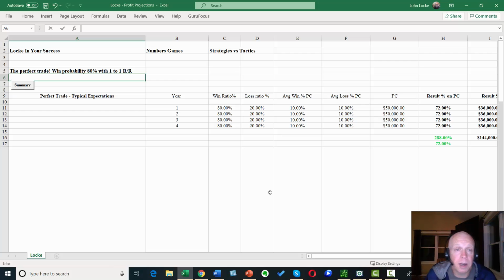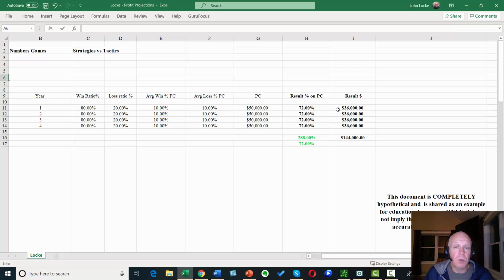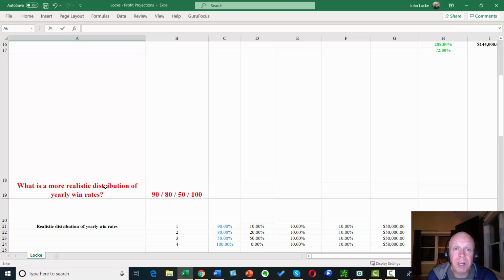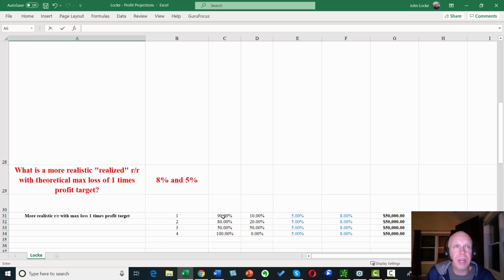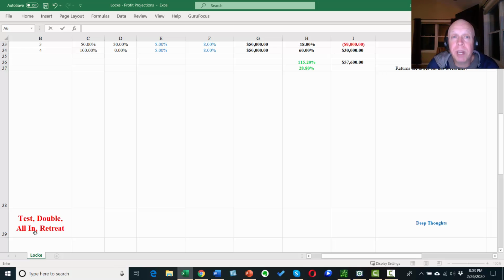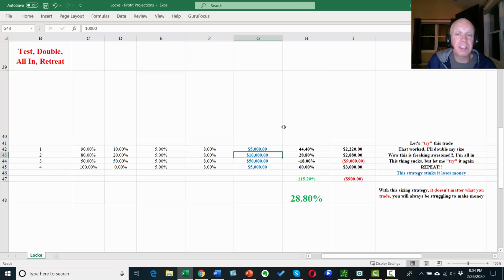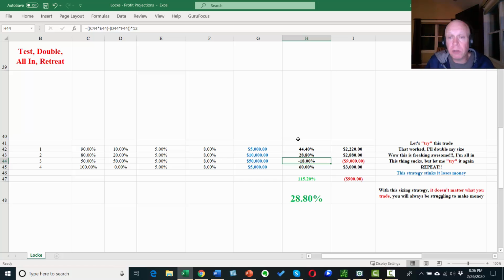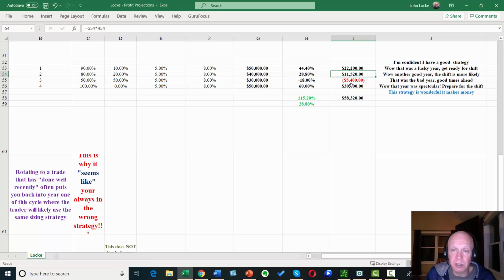How Your Position Sizing Strategy Can KILL Your Trading Performance